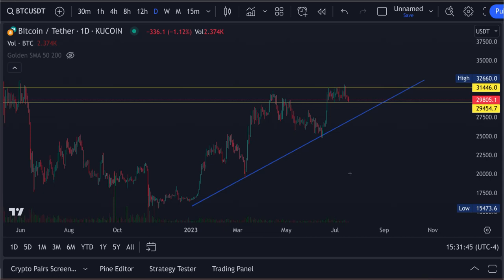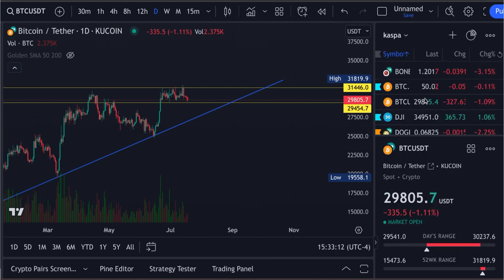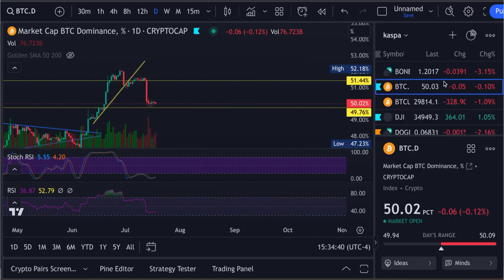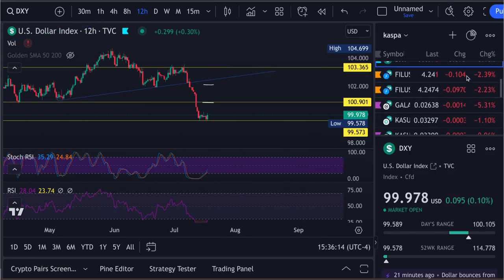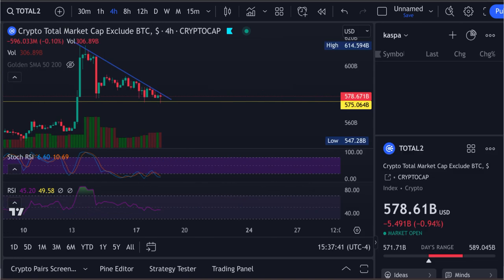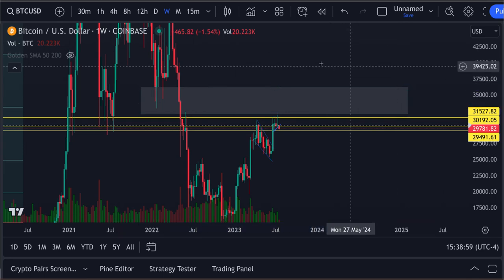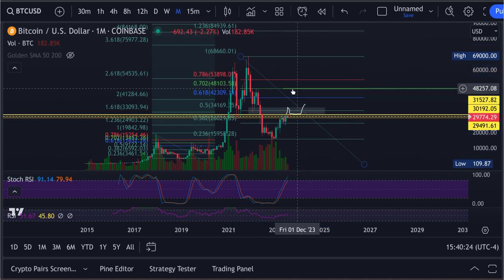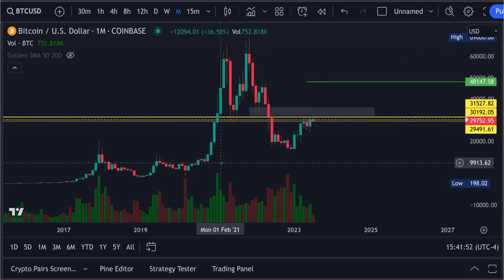BITCOIN BTC $36,000 COMING !!!! CRYPTO CLOTHING !!!!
CRYPTO CLOTHING !!!